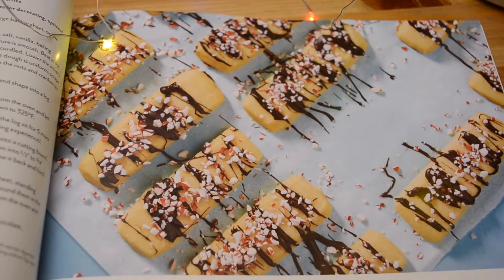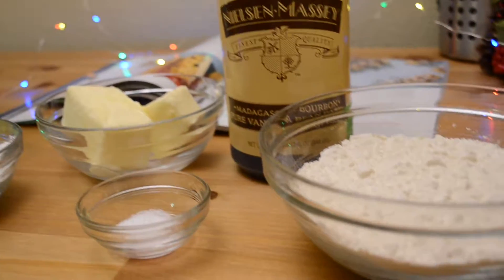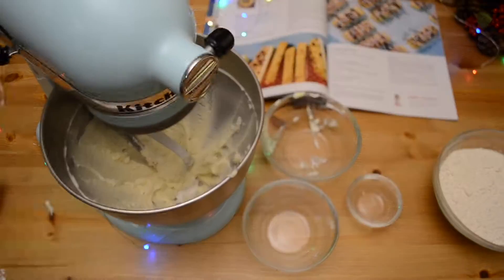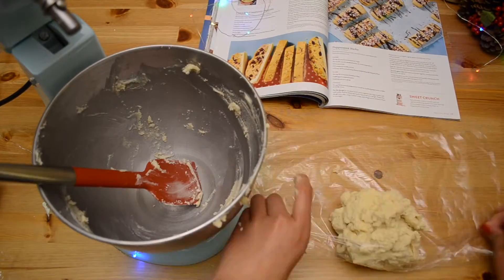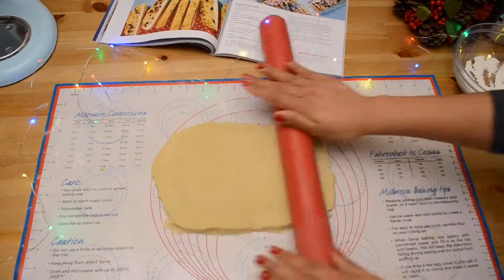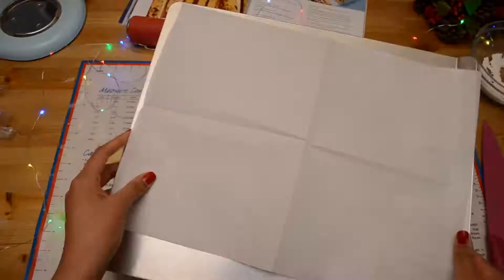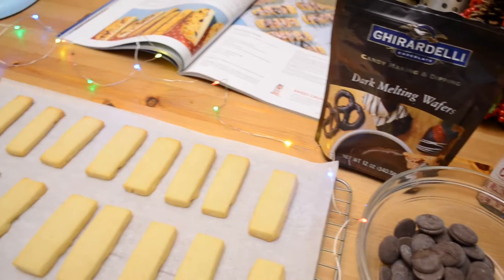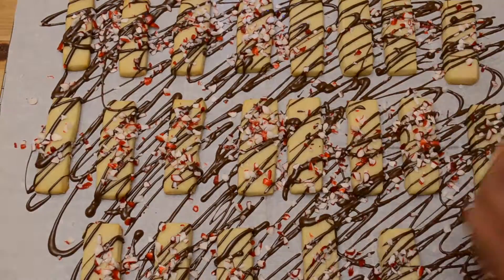24 Days of Cookies Day 8: Peppermint Sticks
Hey guys! Welcome to my place. Its 24 Days of Cookies on my channel, so I will be uploading a new cookie video everyday until Christmas.

In this video I’m sharing Peppermint Sticks from Sift A King Arthur Flour Publication, Holiday 2016.

I love to try new recipes from baking cook books, magazines and blogs.
Bake and Be Happy!

For this recipe you will need:

1/2 cup powdered sugar
3/4 cup unsalted butter softened
1/2 teaspoon salt
1 1/2 teaspoon vanilla extract
1 1/2 cup all purpose flour

Topping:

3/4 cup chocolate chips
1 tablespoon unsalted butter
1 tablespoon corn syrup
1/2 cup peppermint crunch or crushed peppermint candies or candy canes.

Chocolate recipe from magazine:

To make glaze melt chocolate and butter together, stirring constantly. Stir in corn syrup. Drizzle on cookies.